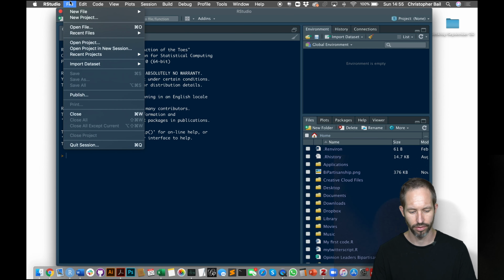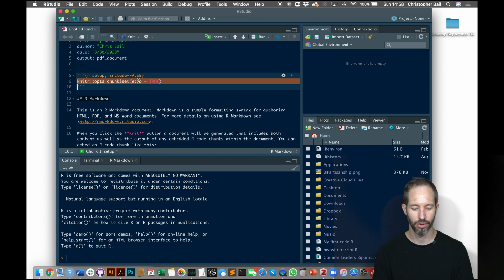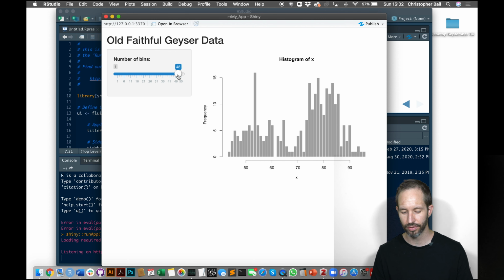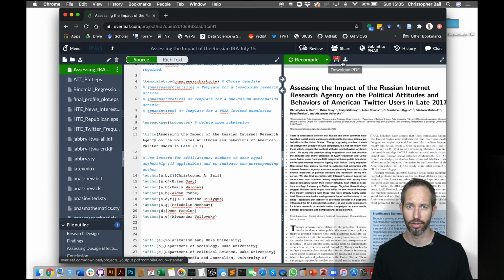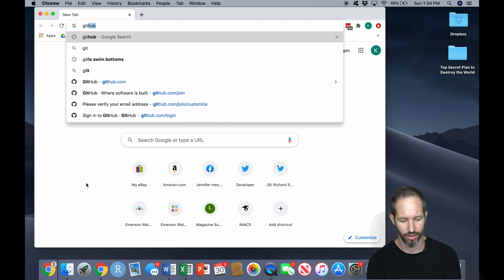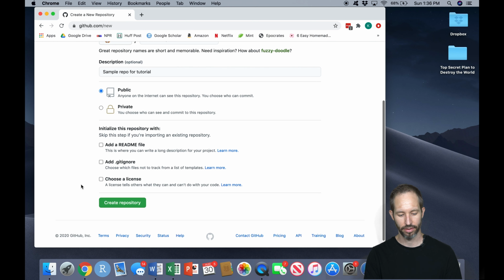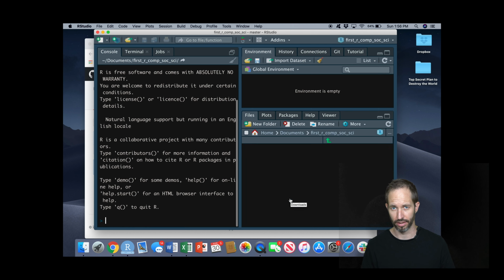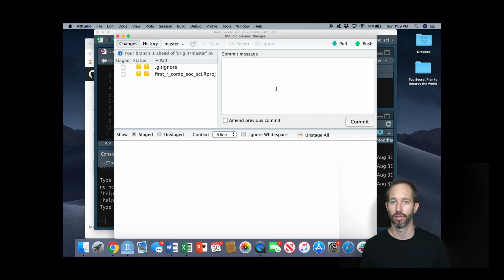Communicating and Collaborating in Computational Social Science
Learn about tools for communicating the results of your work (Rmarkdown, Rpres, Latex) and collaborating (Github) for computational social scientists as part of Professor Chris Bail's Data Science and Society class at Duke University